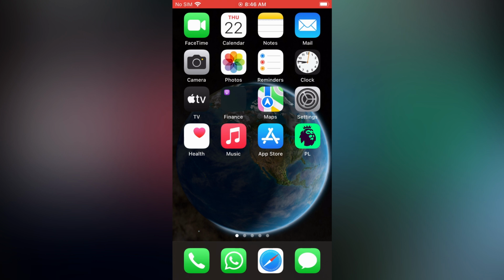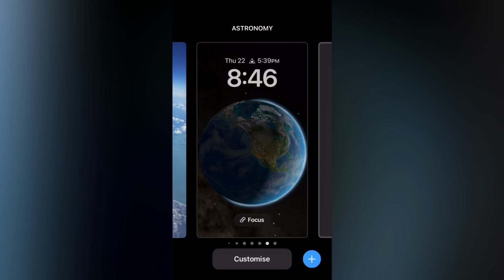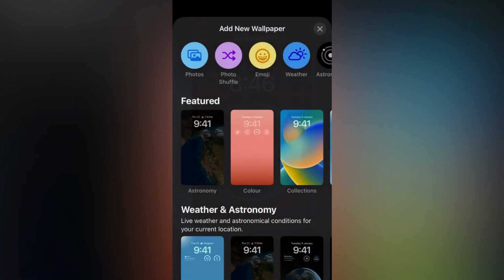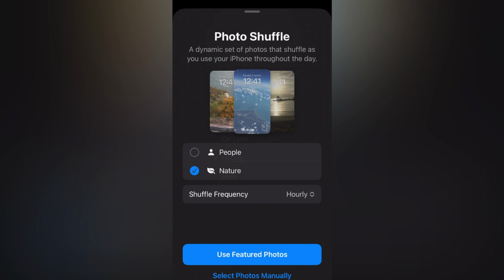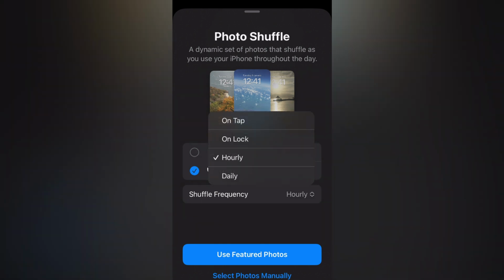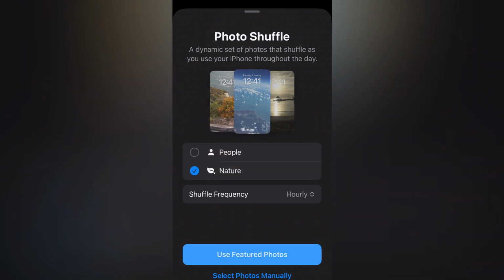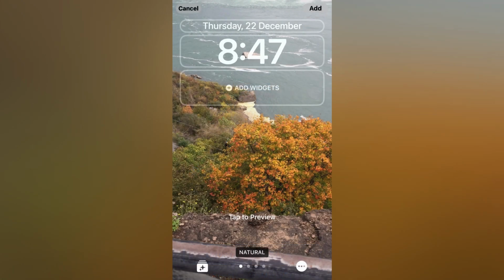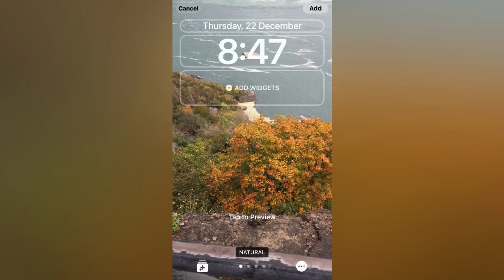HOW TO MAKE WALLPAPER WITH MULTIPLE PICTRES ON IPHONE